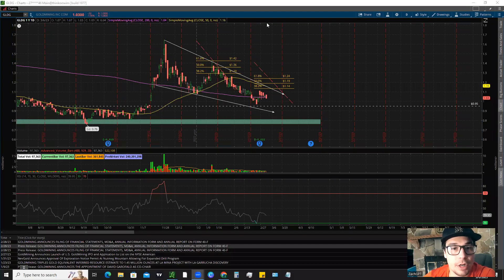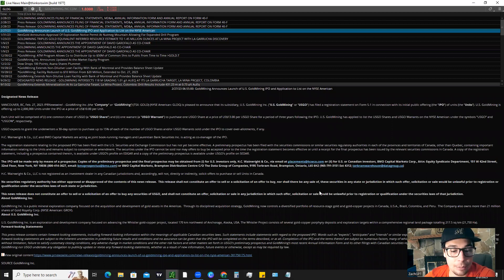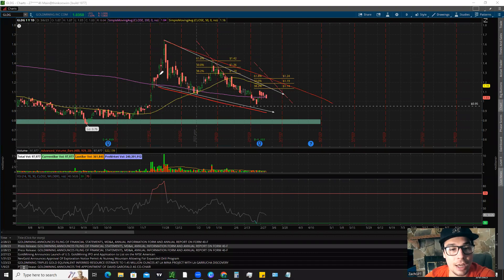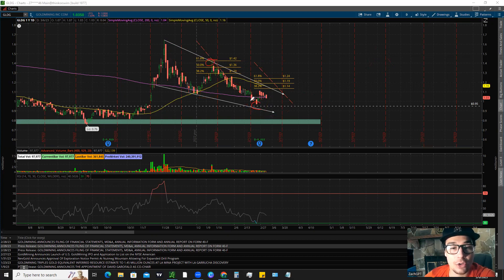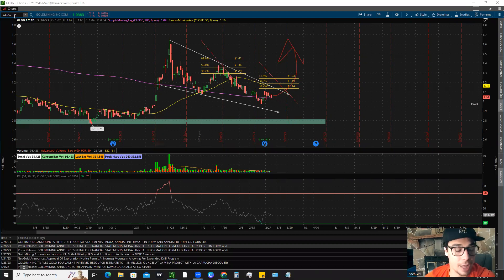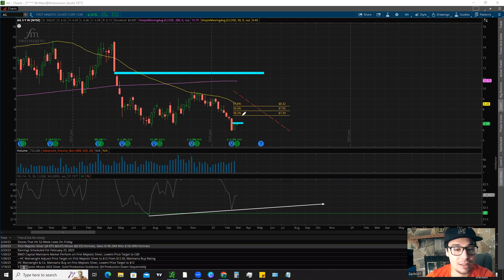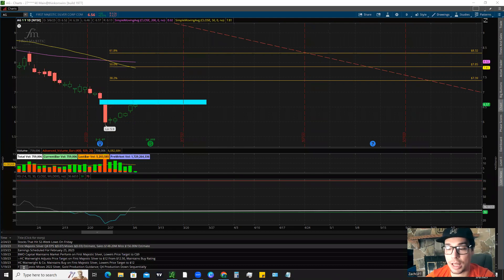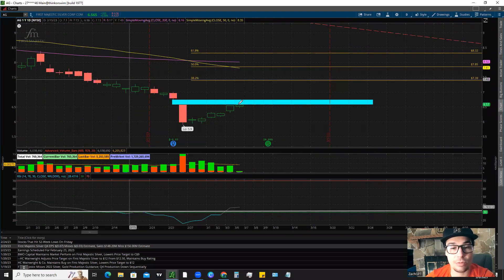🚀 GoldMining (GLDG) First Majestic Silver (AG) Stock Analysis - 🚨Here's The Scoop🚨